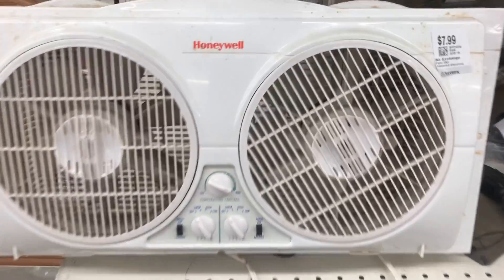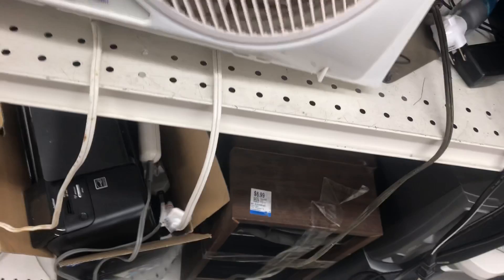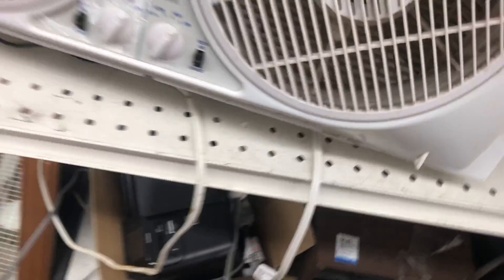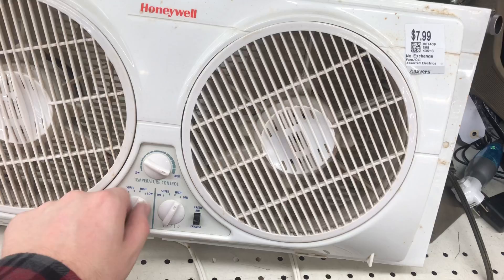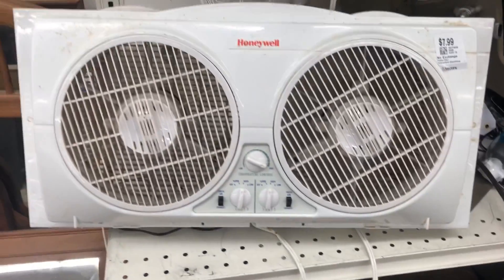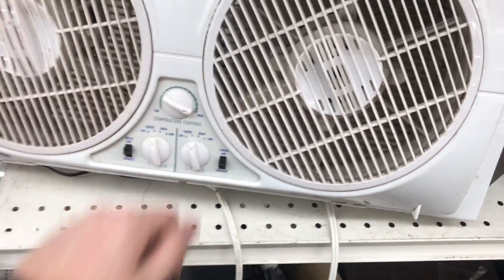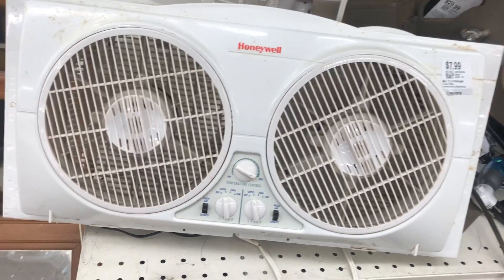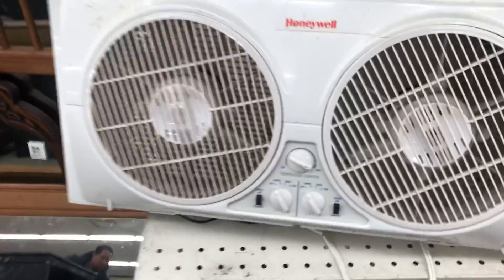Honeywell window fan